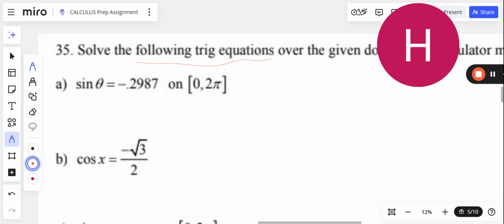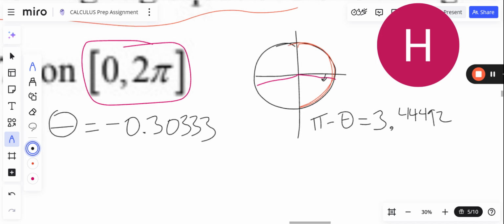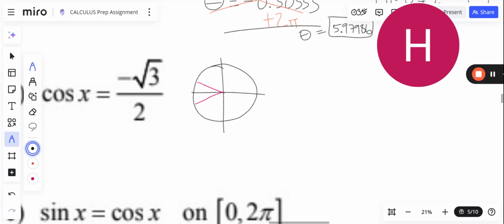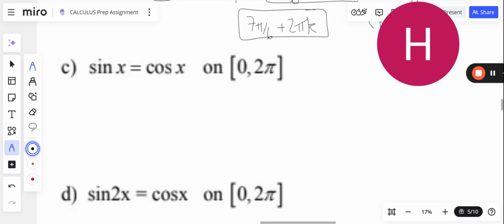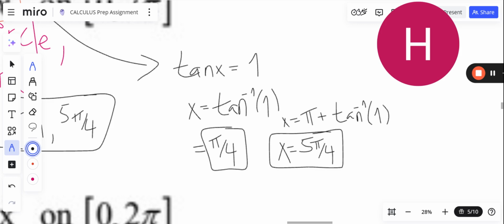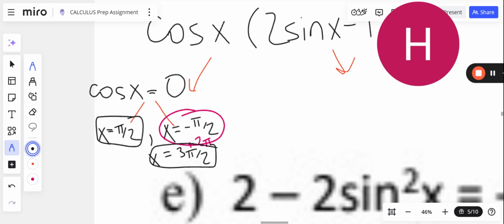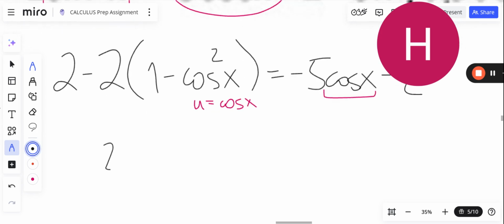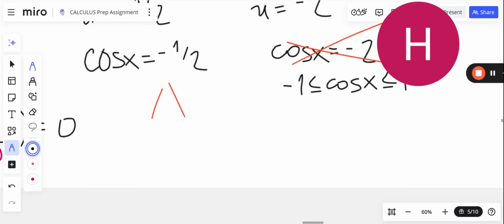Calc Prep Part 16: Trig Equations with Algebraic Techniques 📐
Welcome to our last installment on trigonometric problems in calc prep assignment 16. We make use of some trig identities, along with several algebraic techniques to solve equations within specific intervals. If you learn nothing else from this, it should be that algebraic processes can be used on any math objects, especially trigonometric expressions, which you should expect to see frequently in Calculus. Understanding the unit circle, being comfortable with degrees/radians, and respecting angle restrictions are ESSENTIAL: Ensure solutions fall within the designated range. No calculator is needed for values on the unit circle. Use this video to review some basic techniques in solving trigonometric equations which will serve you later in calculus and other STEM classes/applications.

Some Things to Keep in Mind:
Terms/Concepts/Identities/etc that you should be familiar with INCLUDE: RADIANS; DEGRESS; UNIT CIRCLE; INVERSE TRIG; DOUBLE ANGLE IDENTITIES; PYTHAGOREAN TRIG IDENTITIES; FACTORING

- Always Respect the Given Interval: this is clear because trigonometric functions repeat their values indefinitely. Your answers must exist within any given interval, and this process will be reinforced heavily once you get into Calculus

- Make sure you are familiar with how a calculator uses Radians (notice that using an inverse trig operation on a calculator will result in a decimal rather than a multiple of pi, but you still need to recognize it as Radians as opposed to Degrees)

Chapters
0:00 Introduction
1:20 Calculator Warm-Up
5:50 Cosine Equation(EASY MONEY)
8:25 This Can be Done in TWO Ways: the Short Way or the Long Way
11:10 Double Angle Identity Time!
14:35 One Last Identity: Pythagorean Identity